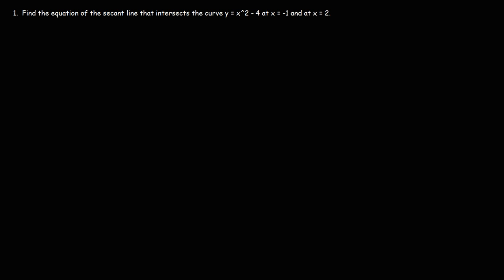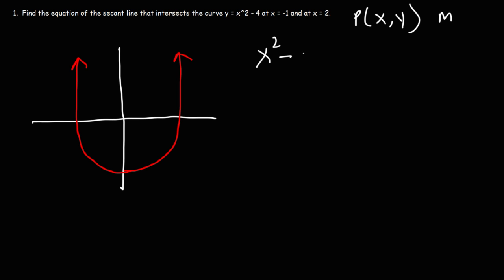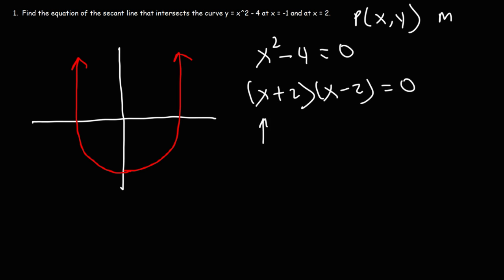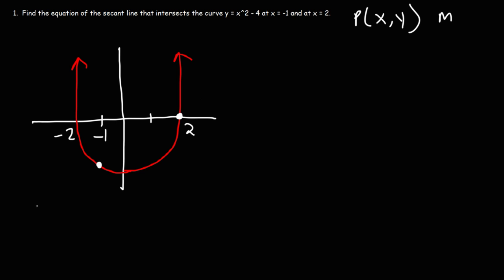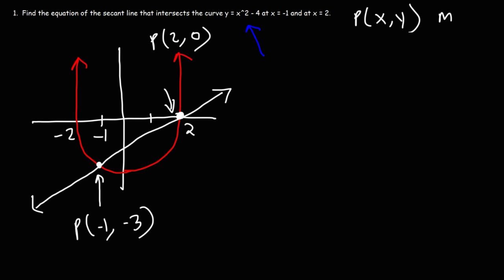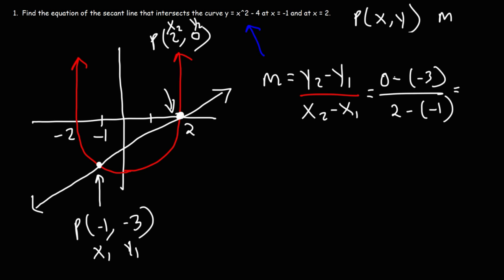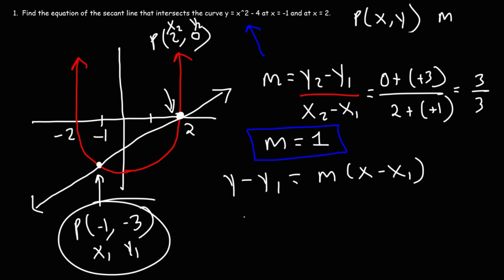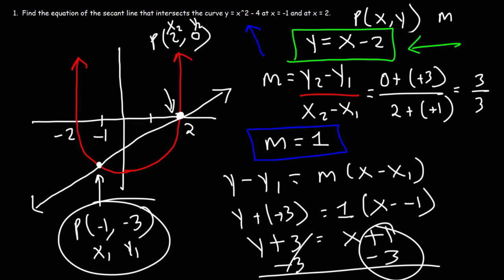How To Find The Equation of a Secant Line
This calculus video tutorial explains how to find the equation of a secant line that intersects the curve at two points.